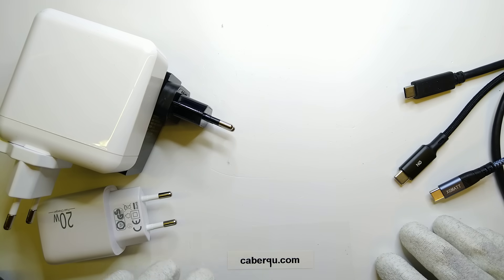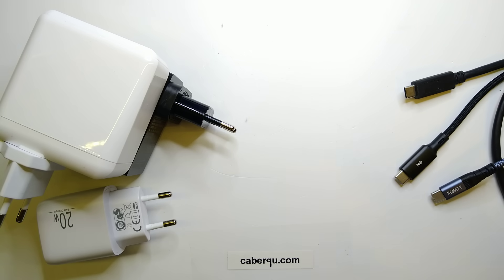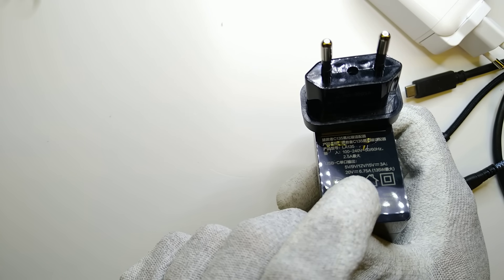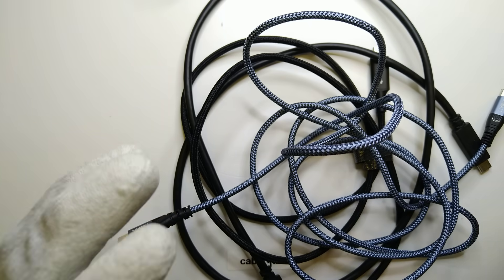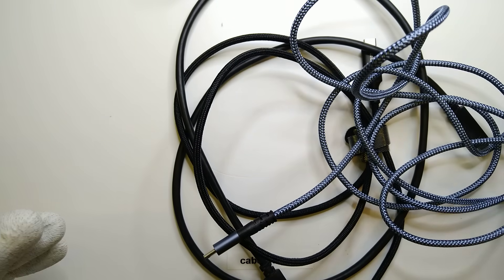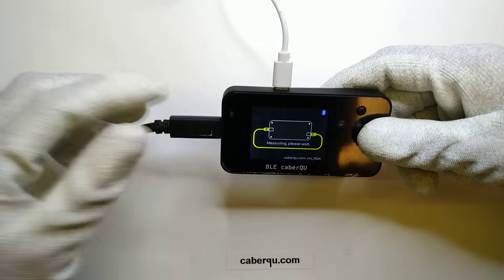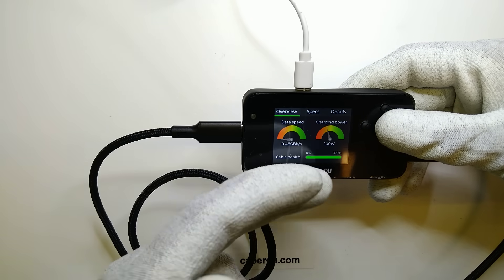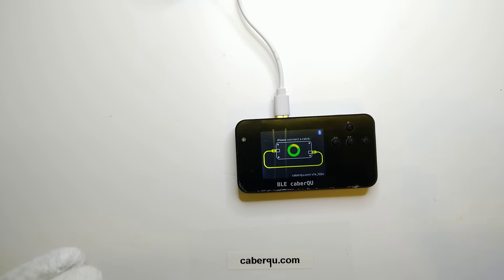USB-C is now EU standard, but the most important thing is missing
From 2025 on the USB-C connector is standardized on all phones sold within the EU. This is a really big step forward, but they seems to have forgotten about the cables also getting standardized, which makes finding the right one incredibly difficult.